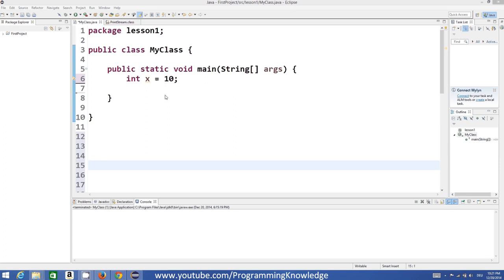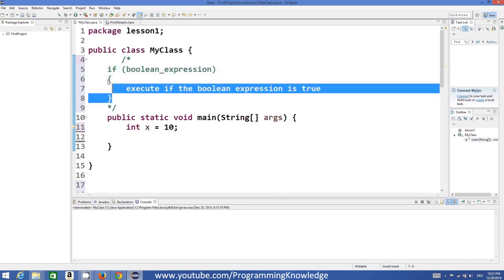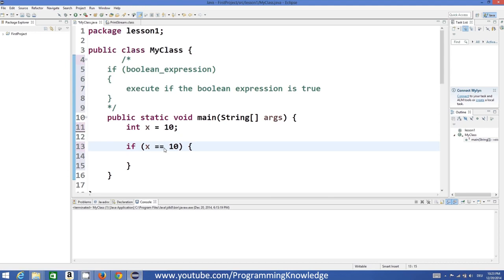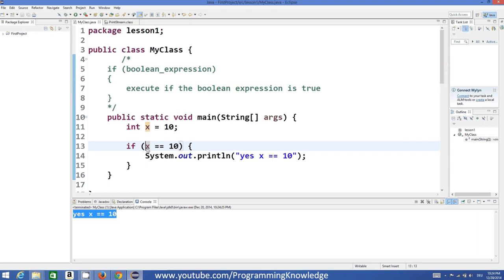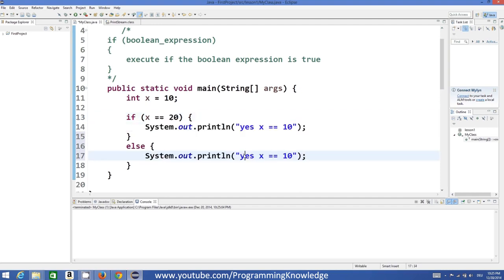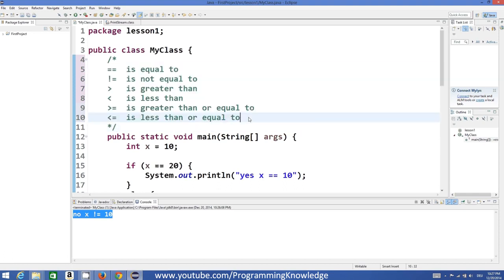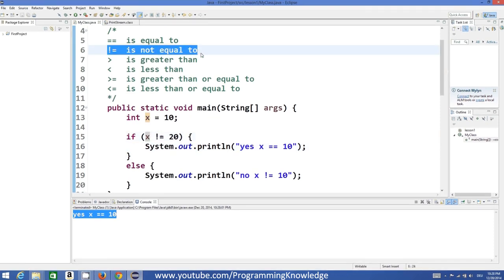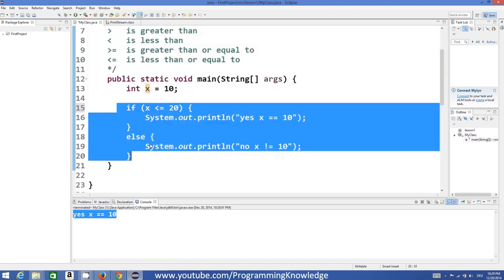Java Tutorial For Beginner 8 IF ELSE Statements and Relational Operators